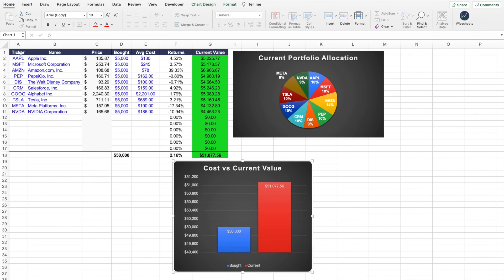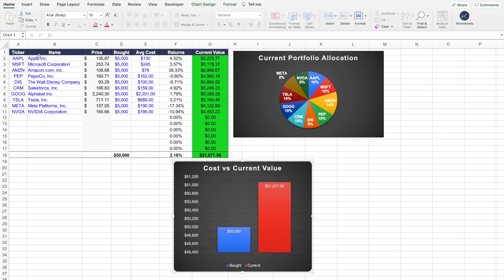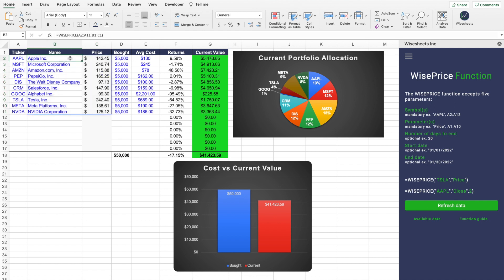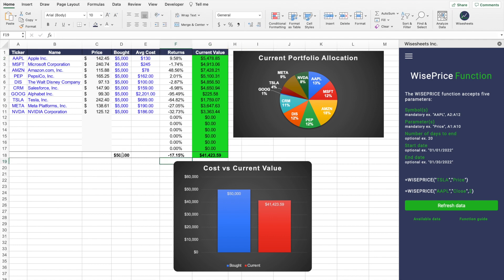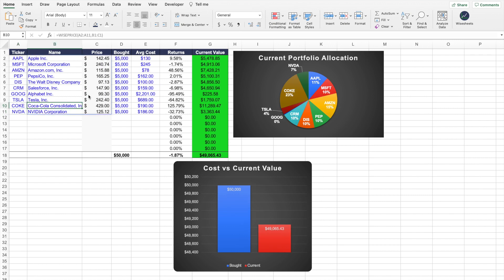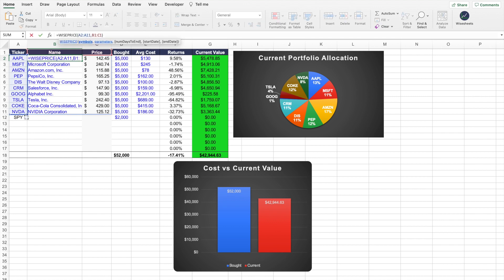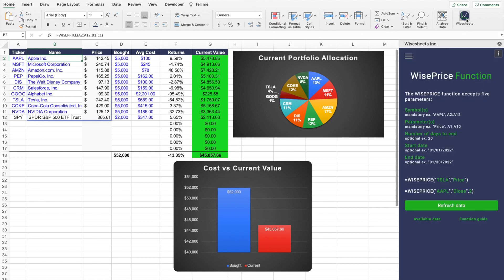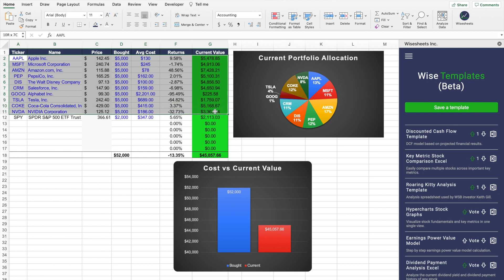Free Excel Stock Portfolio Template (With Automatic Real-Time Data)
Are you looking for a way to track your stock portfolio performance? Check out this free Excel stock portfolio template!

The template includes an automatic real-time data function, so you can stay up-to-date on your investments.

In this video, you will learn how the excel stock portfolio template works, how to get live price data in Excel, how to download the template and how to make any modifications you'd like.

📈 Free stock analysis spreadsheet templates:
1. Excel roaring kitty (DFV) analysis template:
2. Excel discounted cash flow model (DCF)
3. Google Sheets stock tracker
4. Google Sheets roaring kitty (DFV) analysis template

Looking for a written version of this video, check it out

0:00 Intro
0:20 How the Excel stock portfolio template works
1:31 How to get stock real-time data
3:16 Stock portfolio template formulas
4:37 Stock portfolio template charts
5:18 Make changes to the portfolio template
7:59 How to get the Excel stock portfolio template